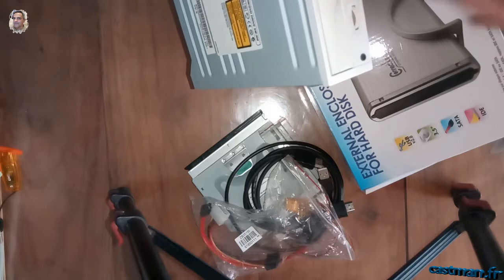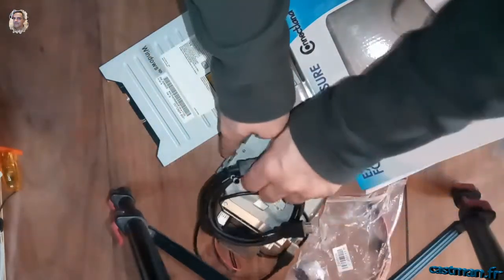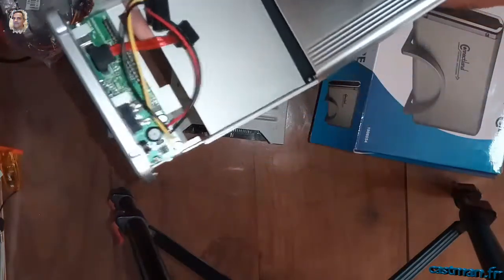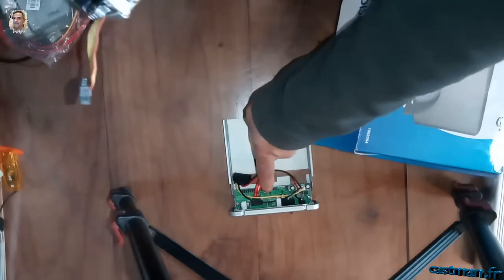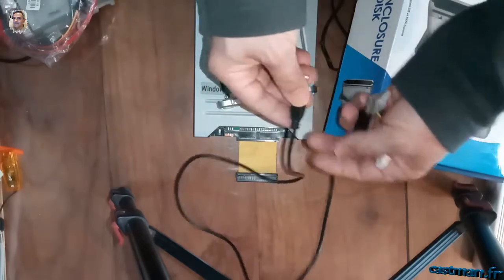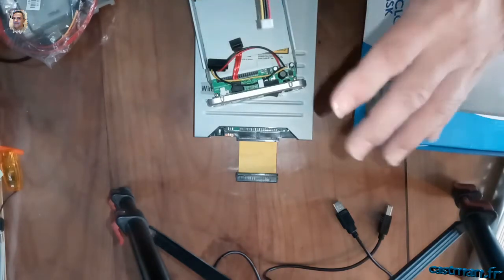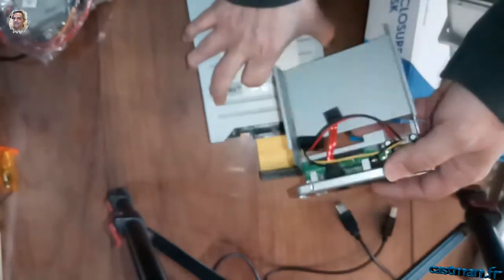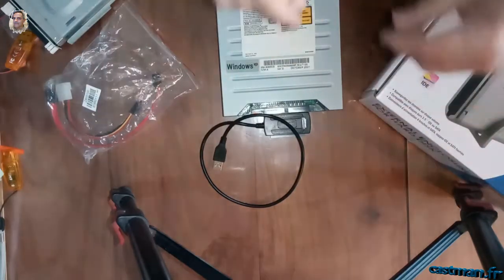Des astuces pour réutiliser un lecteur graveur DVD et CD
Une nouvelle vidéo, concernant l'utilisation ou plutôt la réutilisation d'un lecteur/graveur de CD et de DVD, provenant soit d'un ordinateur portable  format 2,5" ou d'un PC de bureau format 3,5".

Bonne vidéo.